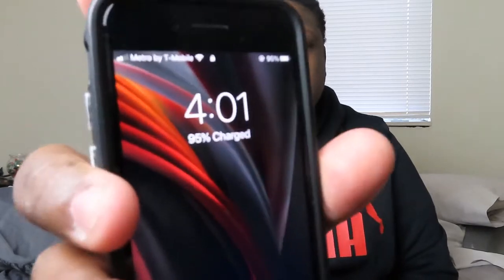I SPENT (5,000) ON THIS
I spent so much time and money on this.